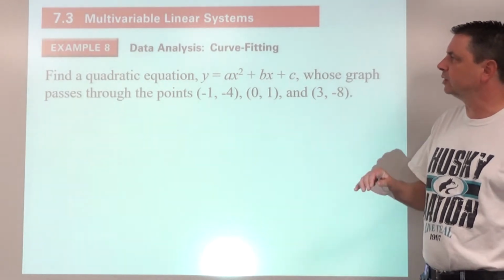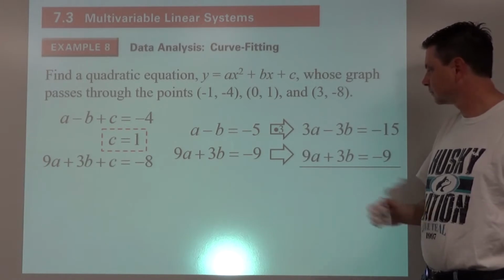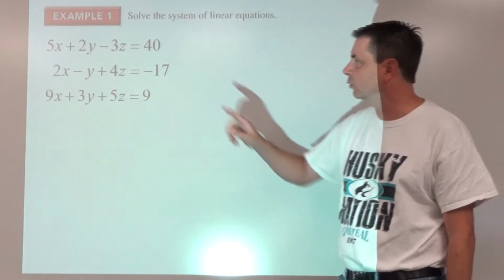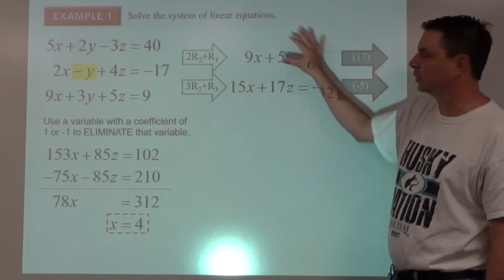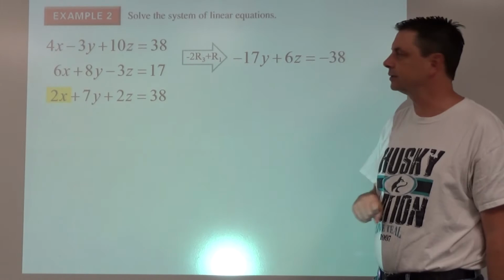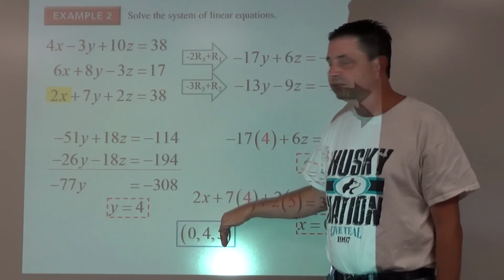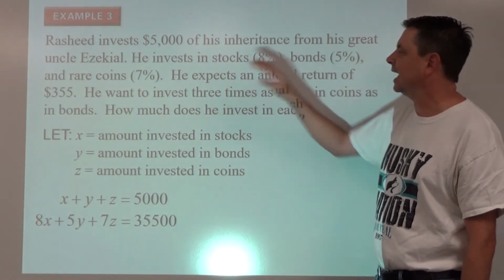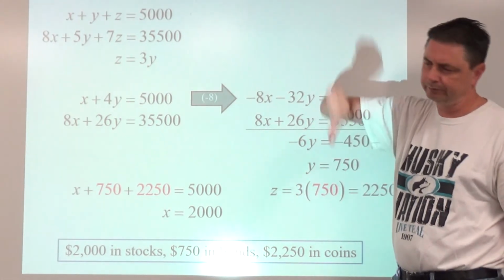Precalculus 7.3 Multivariable Linear Systems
Precalculus
Lesson 7.3
Systems of Equations and Inequalities
Multivariable Linear Systems